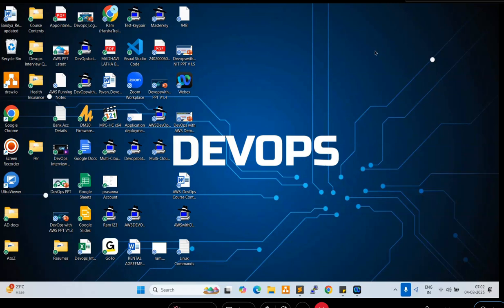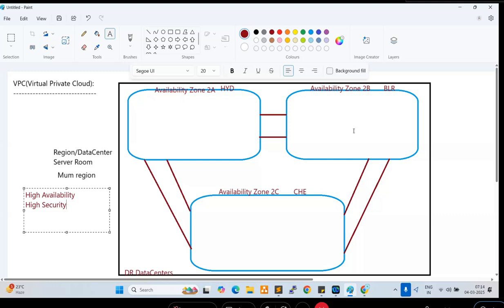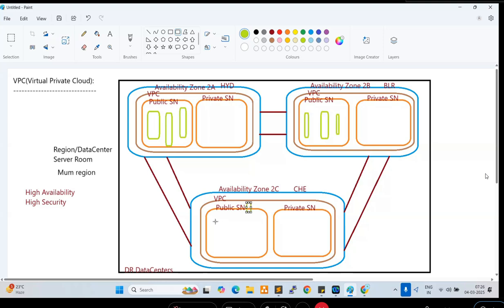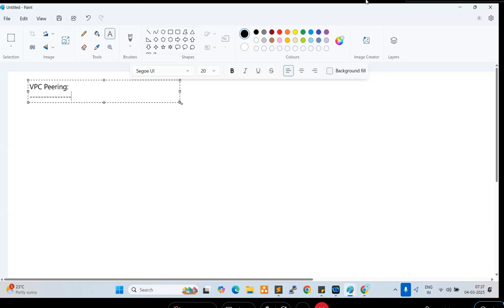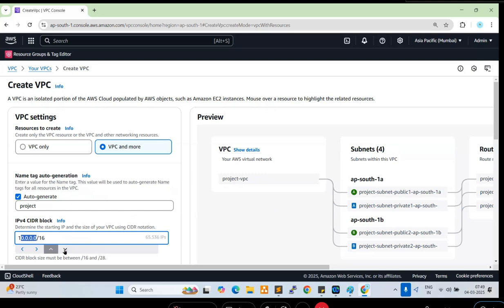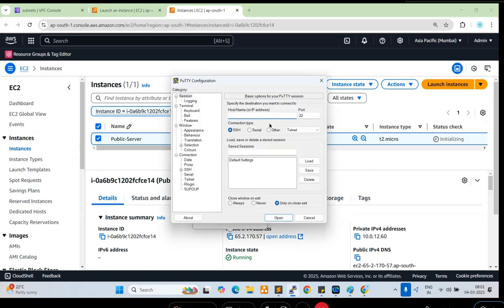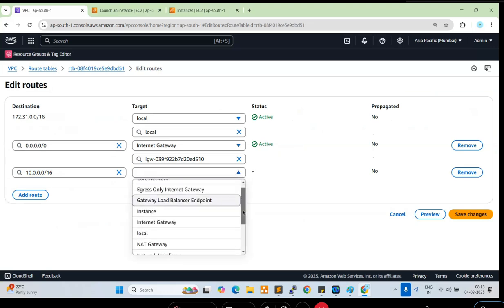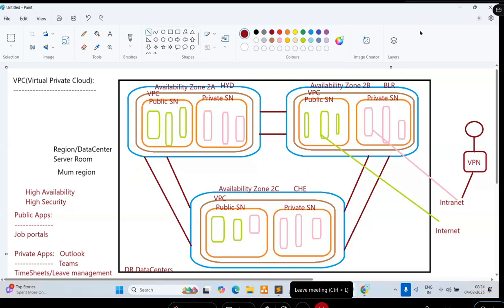devops&aws 2025/ 03/ 04